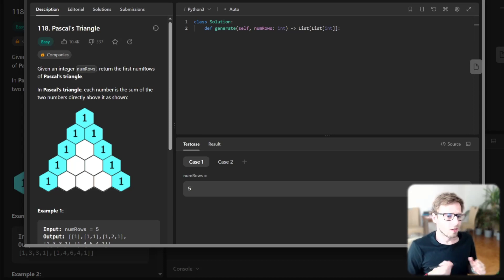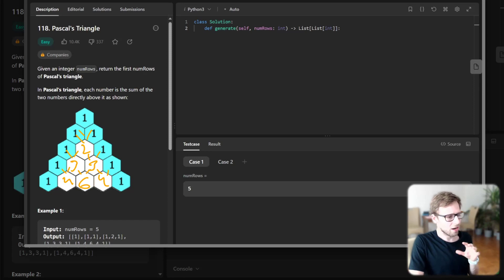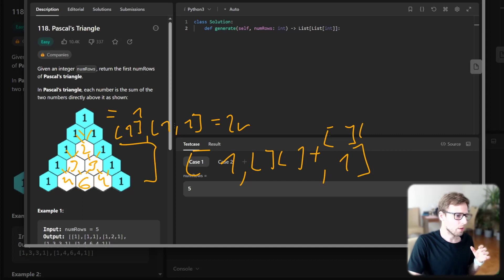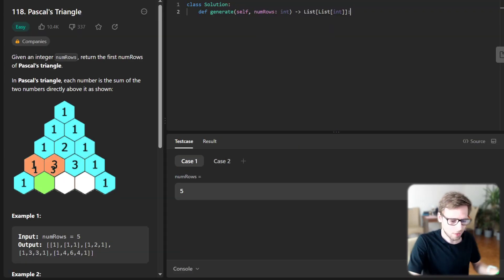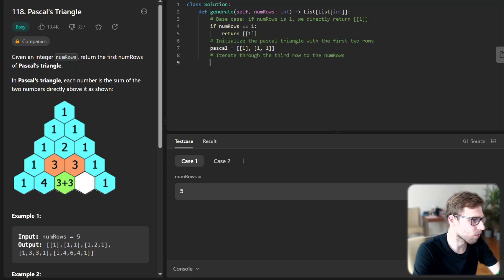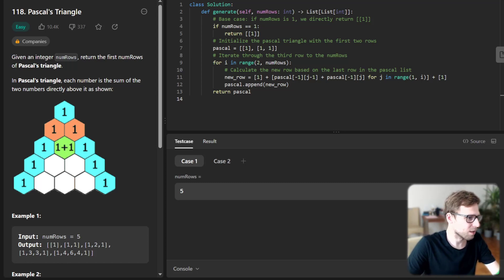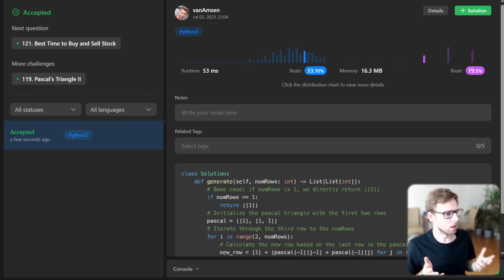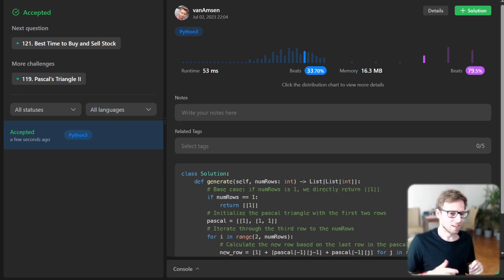Master Pascal's Triangle: Unleash the Power of Dynamic Programming on LeetCode 118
Welcome back, Coders! Join VanAmsen as we dissect a classic coding challenge: Pascal's Triangle from LeetCode. In this video, we're not just solving the problem - we're diving deep into the logic, the theory, and the beauty of dynamic programming that makes solving such tasks a breeze.

Starting with an overview of what Pascal's Triangle is, we walk through the steps of building the solution from scratch. We don't leave any stone unturned, explaining each line of code in a way that's easy to understand, regardless of your experience level. Whether you're a coding newbie or a seasoned programmer looking to refine your skills, this video is for you.

Don't forget, we're here to build a community of passionate coders. Together, let's make coding fun and accessible for all!